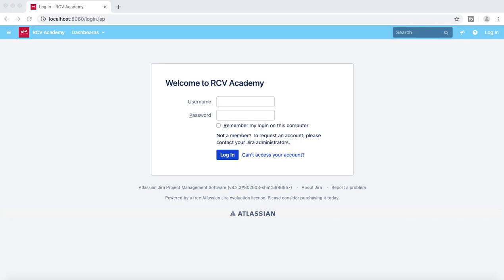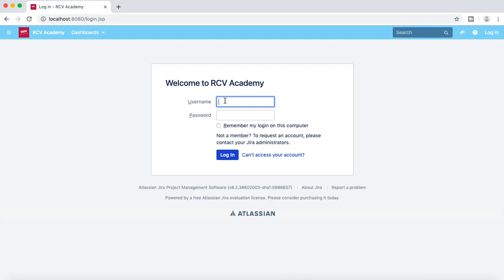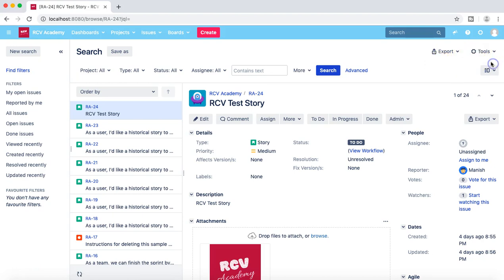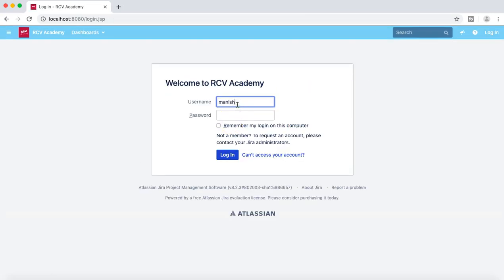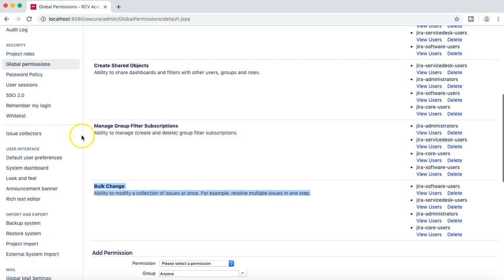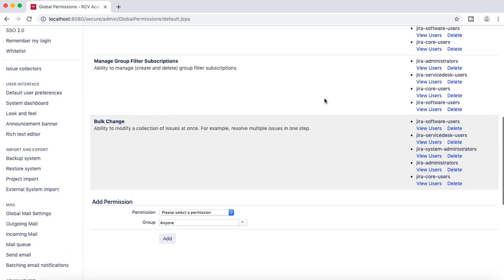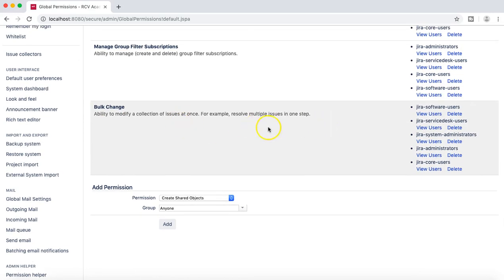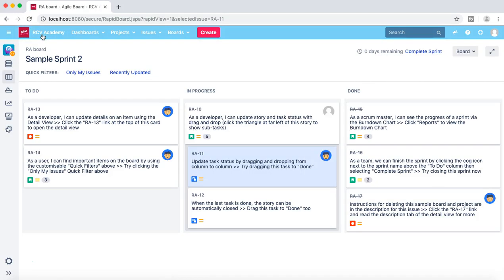JIRA Administration Tutorial #14 - How to Resolve User Access in Jira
In this Jira administration tutorial we will learn How to Resolve User Access in Jira and how to troubleshoot some of the access issues in JIRA.

This tutorial also explains how can you resolve access issues for users in JIRA for any resources.